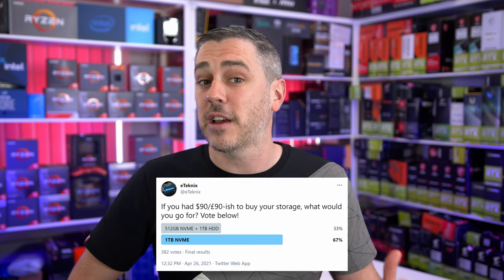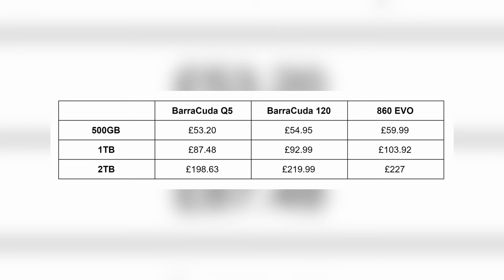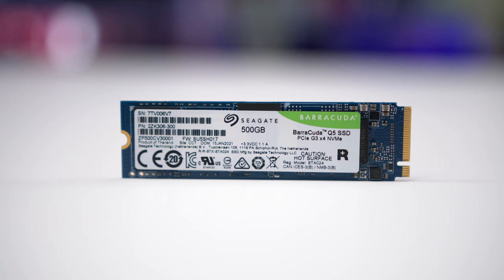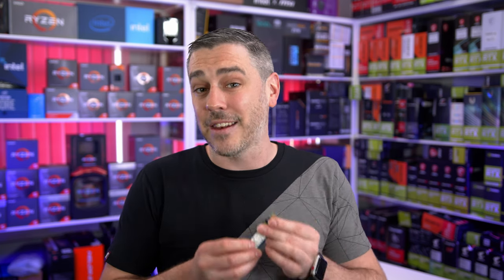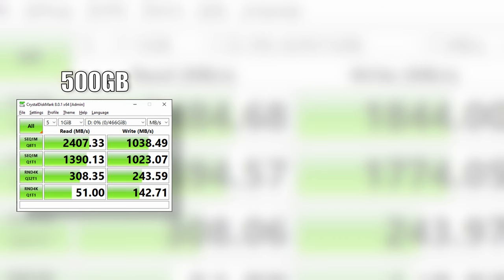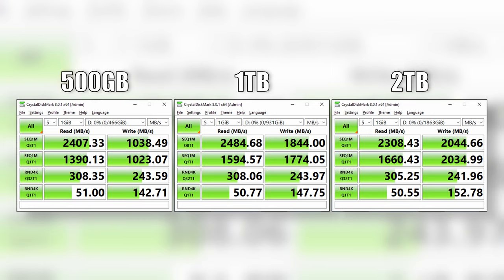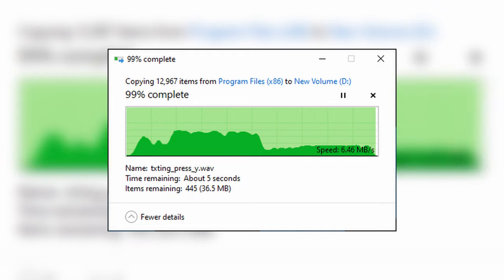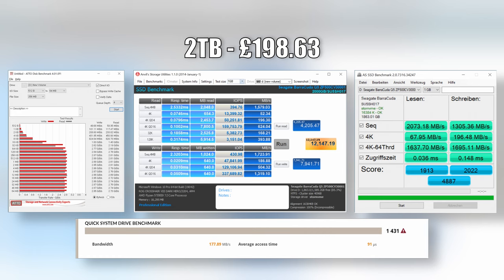STOP Buying SATA SSD's NOW!!!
Storage can be simple but can also be a tricky buying decision. Do you buy a large hard drive, or a small super fast NVME drive or do you try to get a nice balance between the two? Well Seagate think they have you covered with the Barracuda Q5. It's faster than a SATA SSD and believe it or not. It's cheaper too!
►UK Links◄

Seagate BarraCuda Q5 500GB
Seagate BarraCuda Q5 1TB
Seagate BarraCuda Q5 2TB
►US Links◄